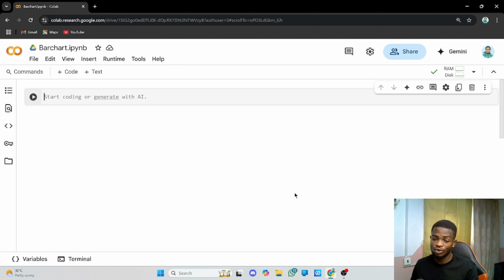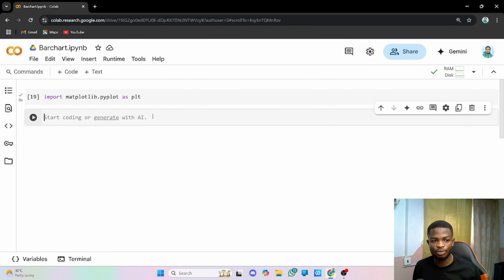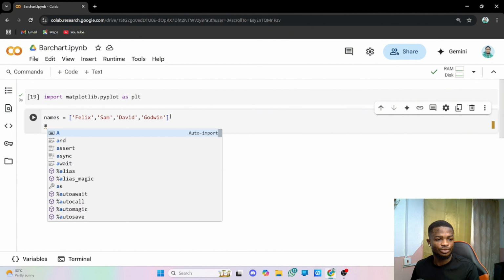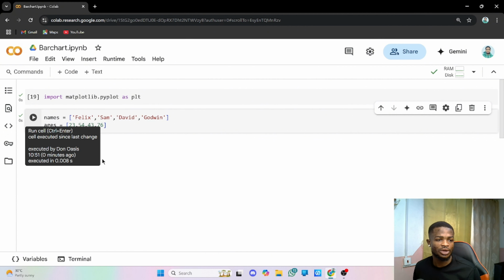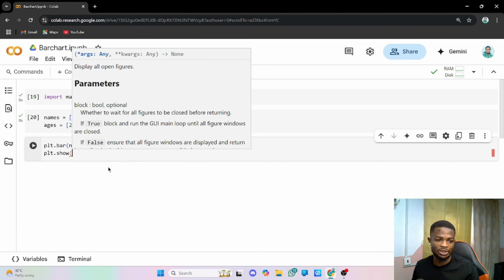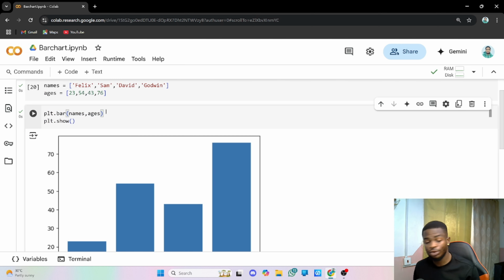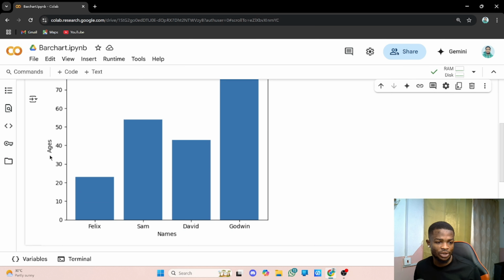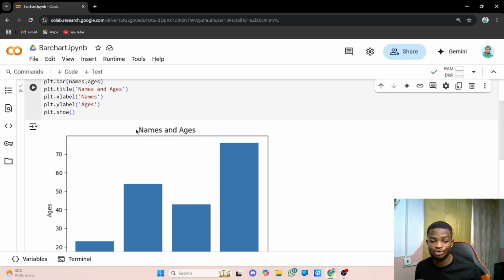Create Stunning Bar Charts in Python with Matplotlib | Data Visualization Tutorial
Want to visualize your data with clean and professional bar charts? In this tutorial, you'll learn how to create bar charts using Matplotlib in Python — one of the most popular libraries for data visualization.

✅ What You’ll Learn:
How to create bar charts
Customizing colors, labels, and titles
Adding values to bars
Real-world examples and styling tips

By the end of this video, you'll be able to turn raw data into beautiful visual insights using Python and Matplotlib.

💬 Got questions? Drop them in the comments — I reply to all!